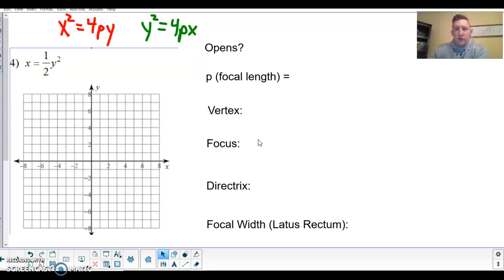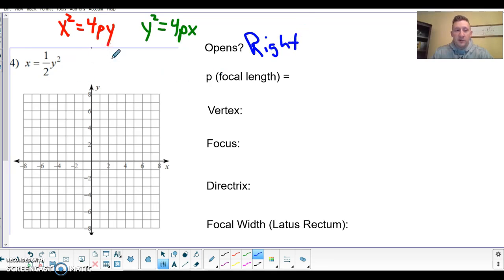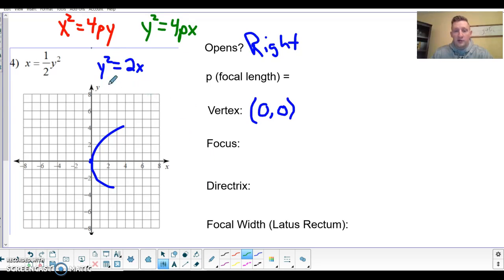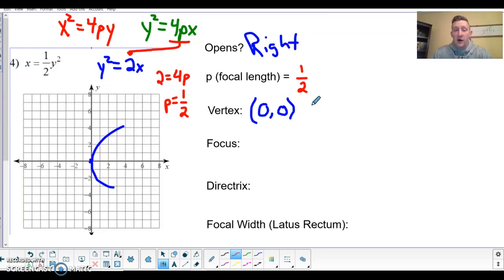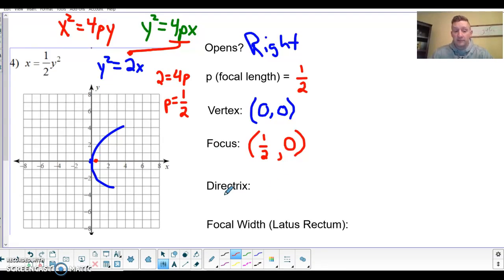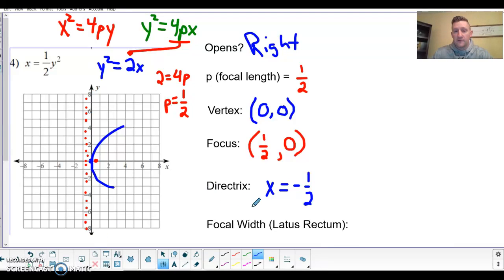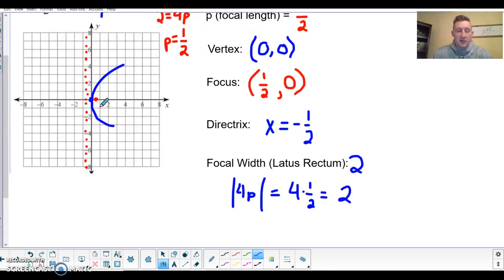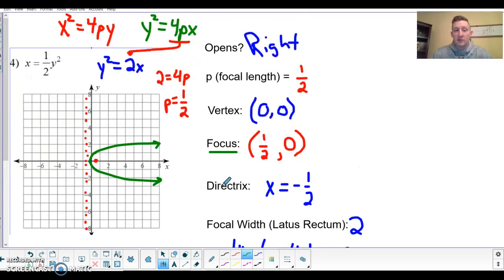Precalc 8.1 Parabolas (pt. 2)